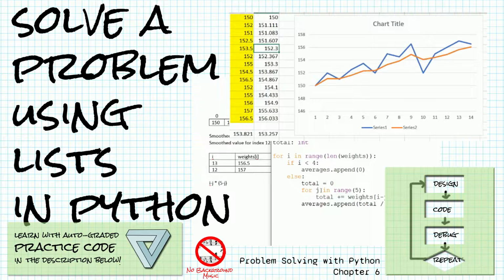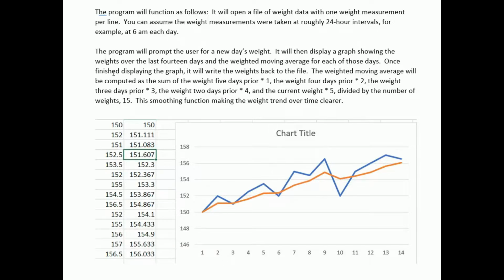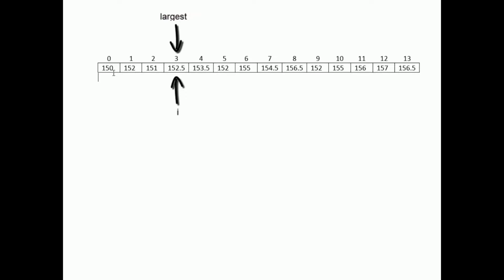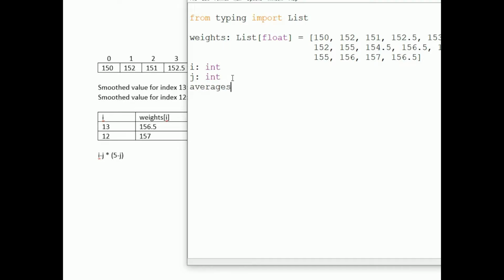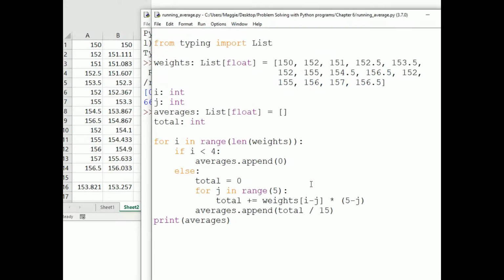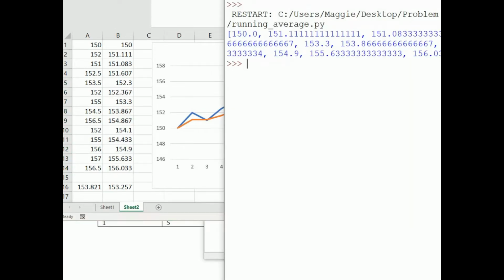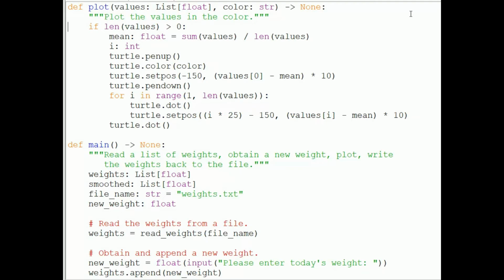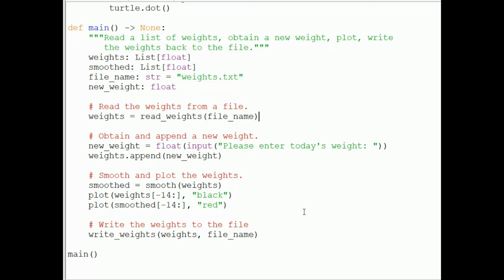Solving a problem with lists; Problem Solving with Python Ch 6 Programming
Do you want to learn to code? If you're a beginner, you're in the right place! This video is part of an introductory series that will teach you to program in the popular Python programming language.  This series of videos is suitable for beginners or experienced programmers who want to learn Python. This video takes you through the problem-solving process with a problem that is best solved by using a dynamically-allocated structure such as a list. It includes parameter passing and value-returning functions, but the focus is on solving a problem with a list. Let's have some fun learning to program with Python!

Or ebook:

If you prefer a version of this video with background music, you can watch it here:

00:00 How to watch the video
01:12 Solving a looping problem with Python